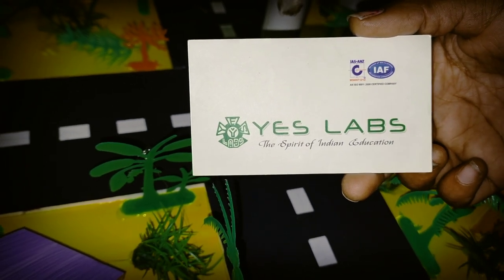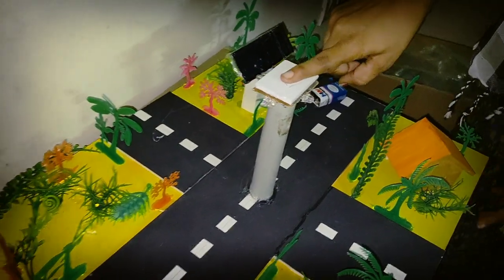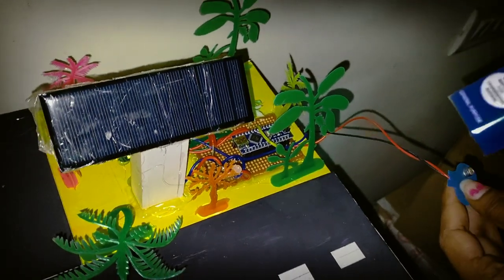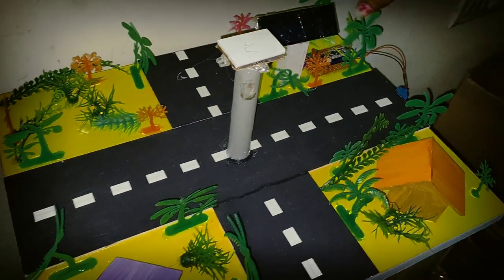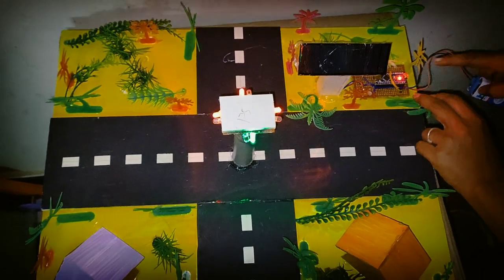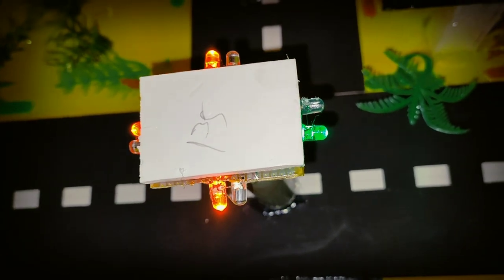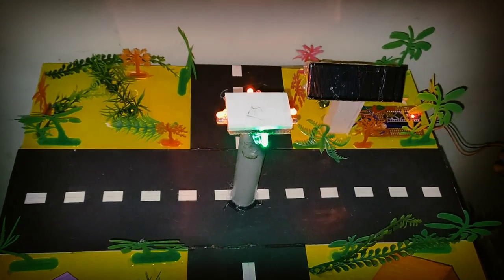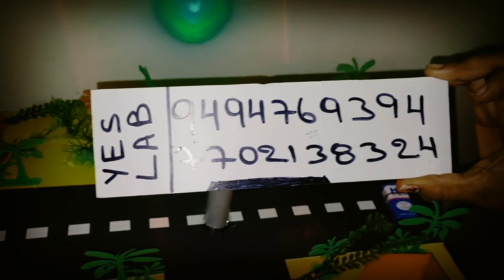SE 0085 solar based automatic traffic signal system WORKING MODELS